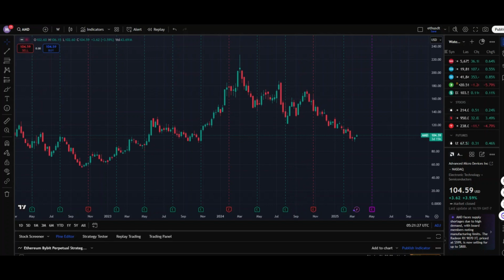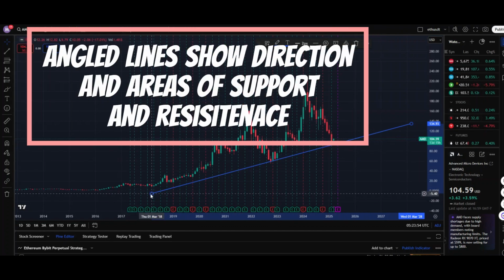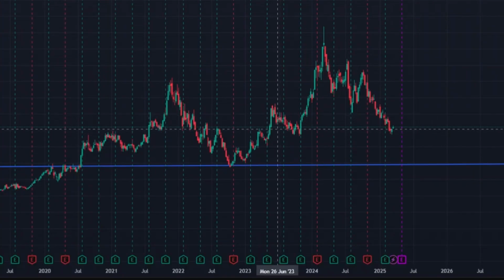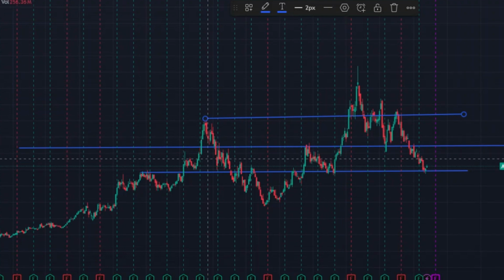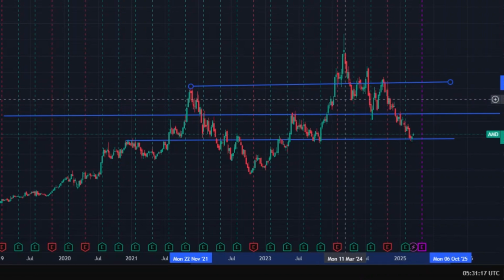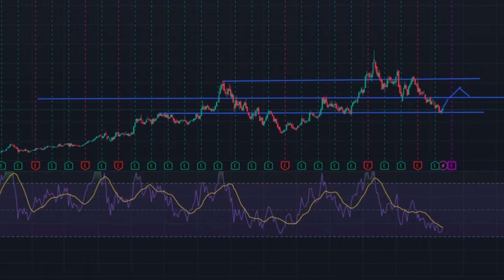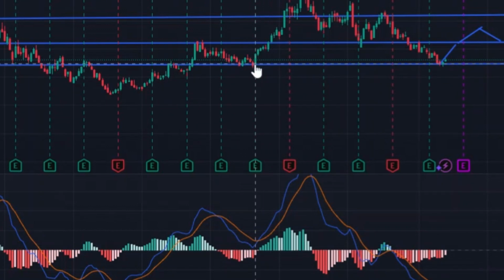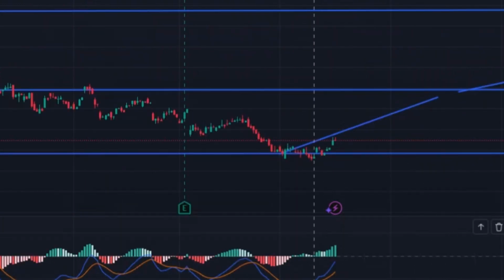Trading For Dummies Part 1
Welcome to my cryptocurrency channel! Here, I will provide updates and analysis on the latest developments in the world of digital currencies. From Bitcoin and Ethereum, to lesser-known altcoins, I will cover it all. Our team of experts will also provide insights on the technology behind these currencies and help you understand the potential benefits and risks of investing in them. Join me as I navigate the exciting and ever-evolving world of cryptocurrencies.

AS ALWAYS BE AWARE OF ALL INVESTMENTS AND ALWAYS USE YOUR OWN JUDGMENT!

Custom T-Shirts on eBay

on eBay

Important Links
Trading View